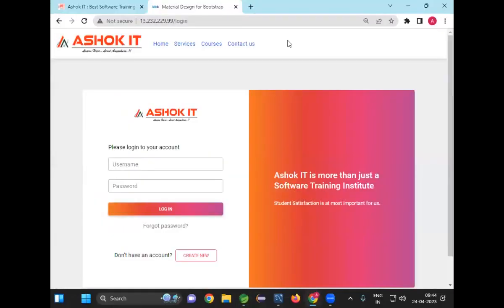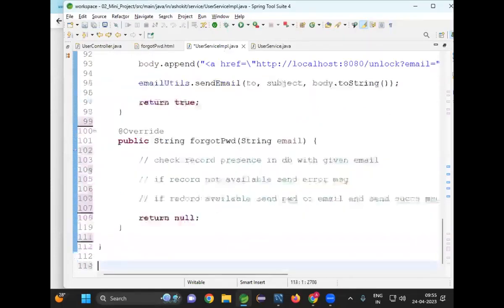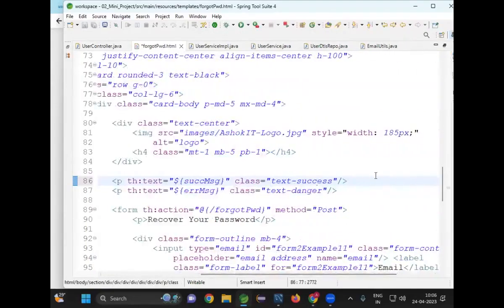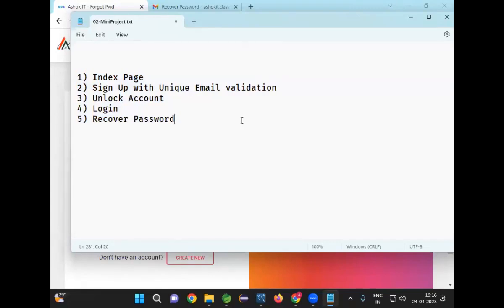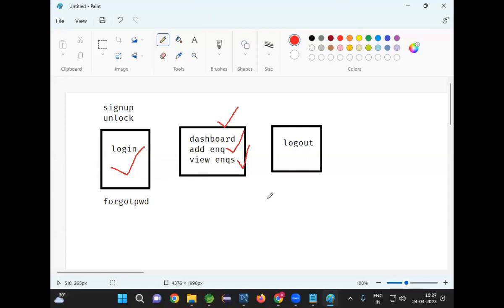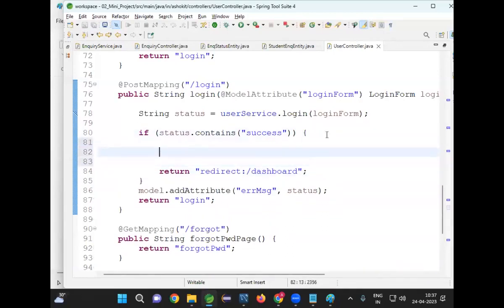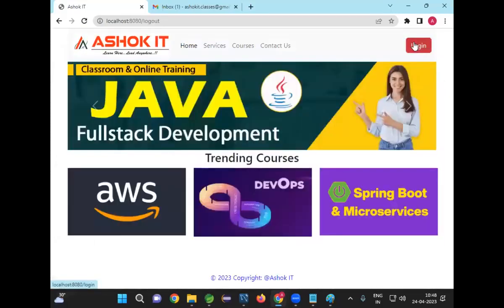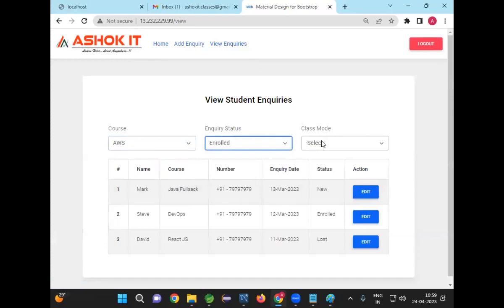Day 29 23 JRTP 24 APR 23 Ashok IT